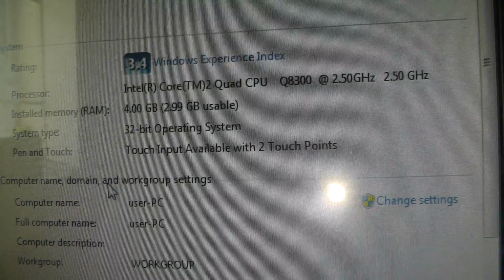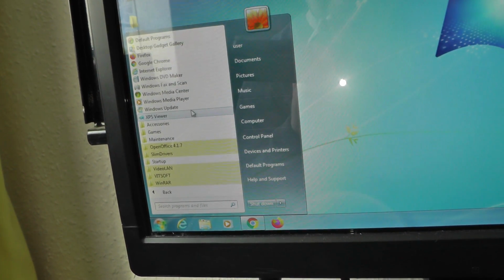Free PC is working with windows 7 install & Gigabyte GA-G31M-ES2L Motherboard Intel Q8300 4gb ram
March 2020

I tried to boot into windows 10 but it would not run but maybe now I have windows 7 running I could try to upgrade to windows 10 to see if it works.